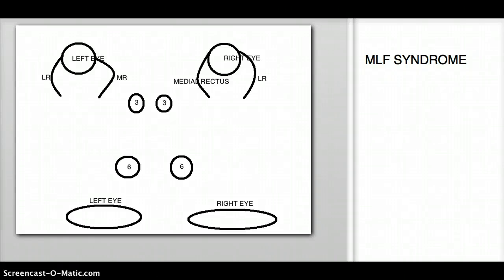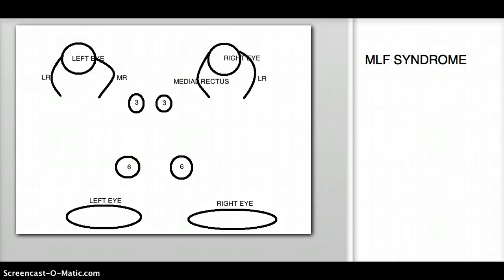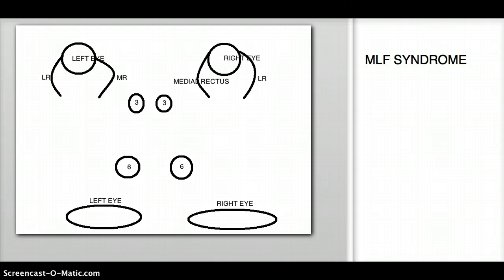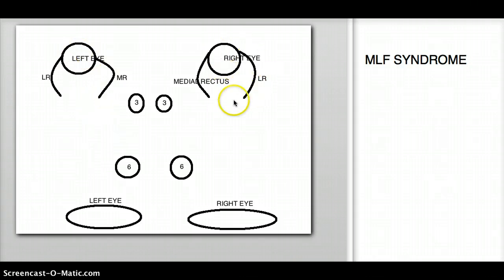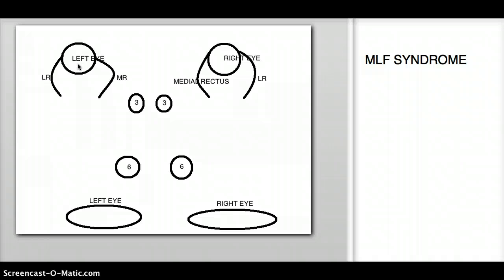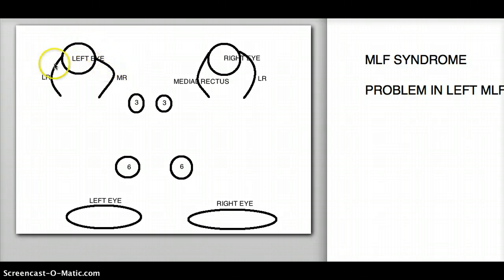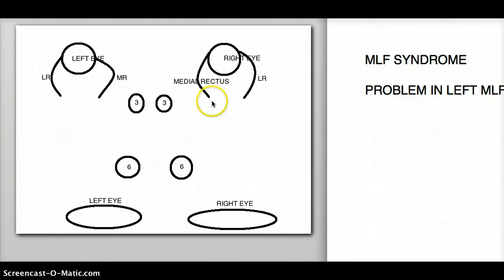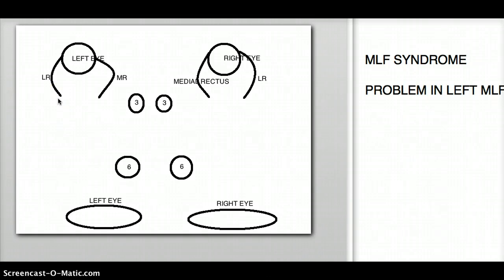MLF SYNDROME PATHWAY